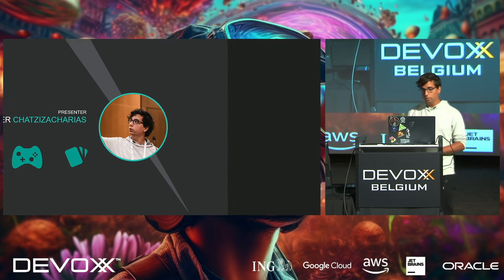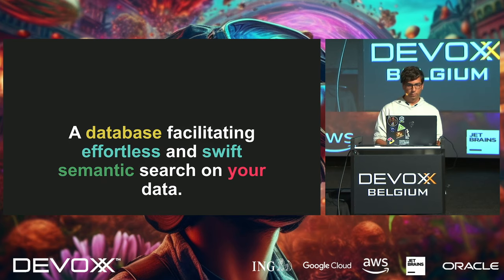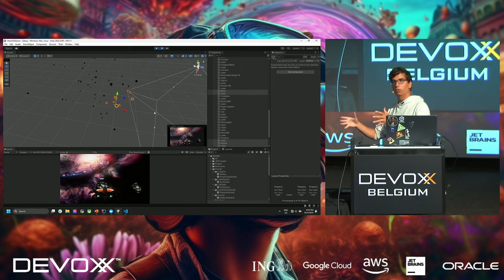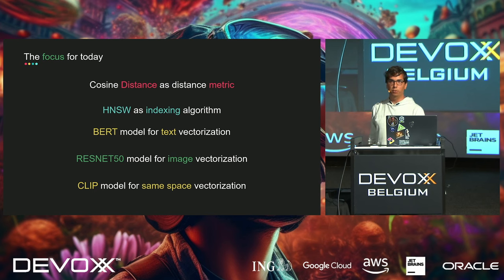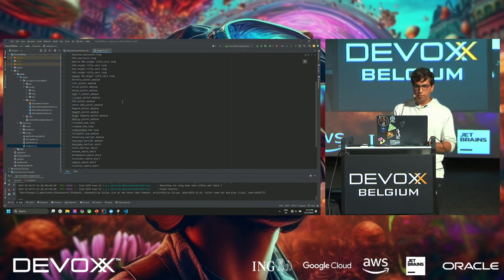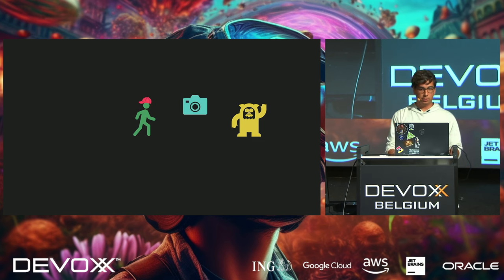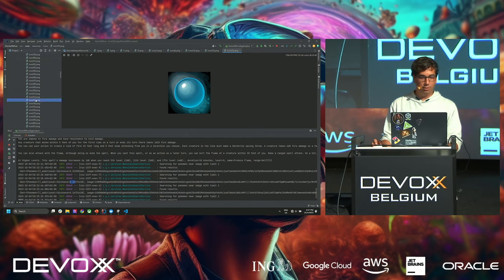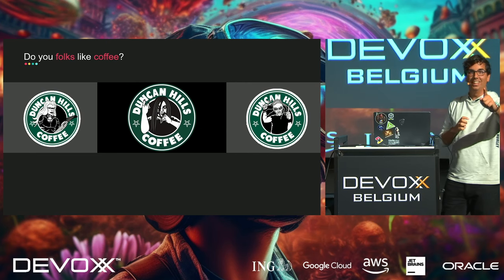A fun and absurd introduction to Vector Databases By Alexander Chatzizacharias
Vector databases have emerged as an exciting new tech in the world of data storage. Unsurprisingly enough, they have become the go-to choice for storing vectors (who would have thought?!) and are widely used in conjunction with generative AI. Apart from their use in AI applications, they can also be extremely handy as search engines, especially if you are looking to implement natural language interfaces. If you're reading this and eager to harness the power of vector databases to bring your application to the next level, then this talk is tailor-made for you!
Whether you're an experienced database professional or an adventurous developer seeking fresh perspectives, Alexander will guide you through the process of getting started with a Vector Database. He will demonstrate how to translate your data into vectors and master the art of querying that data. From text search to image search to generative search, Alexander's goal is to provide an engaging introduction to Vector Databases and, hopefully, inspire you to explore their full potential.

ALEXANDER CHATZIZACHARIAS
Alexander is a Software Engineer at jDriven. He is of Dutch/Greek nationality. Alexander has a bachelor in Game Development (University of applied sciences of Amsterdam) and a master in Game studies (University of Amsterdam). During his master Alexander developed a passion for gamification and software engineering. One of Alexanders career goals is bringing game development and software engineering closer together. He believes that both industries can learn a lot from each other, and is continuously trying to mix technologies and methodologies from both fields.